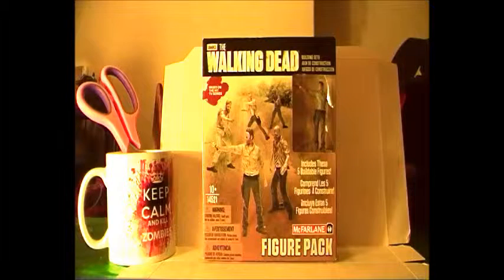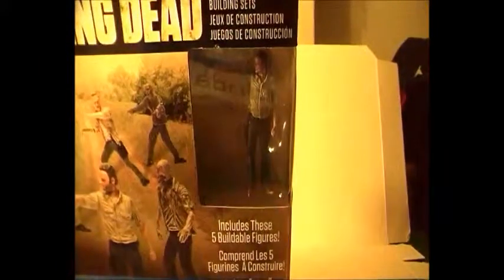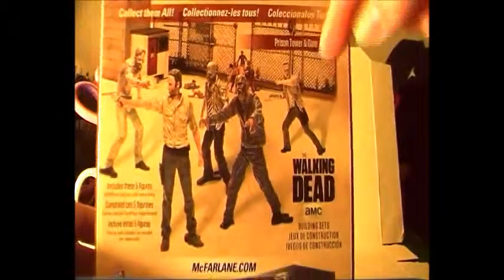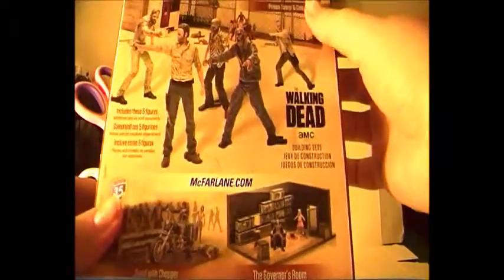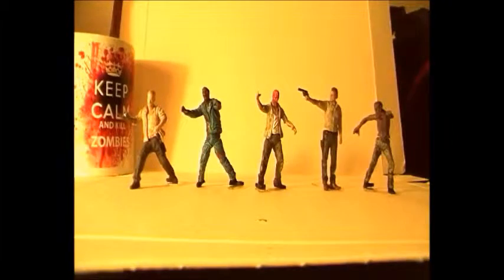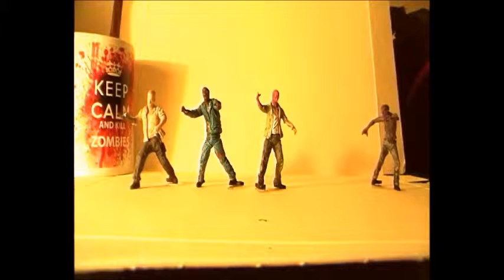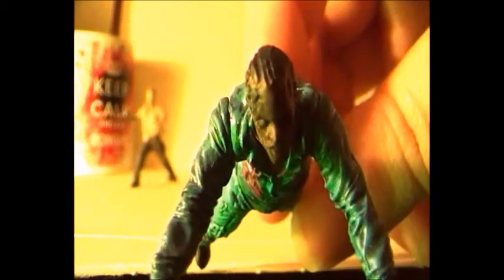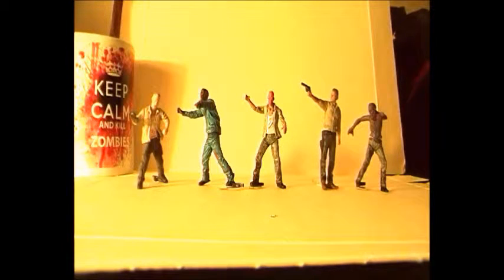The Walking Dead figures - building set - The Weird One - (UK)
The walking dead building figures to go with the building sets